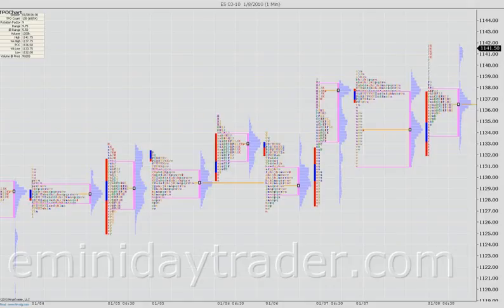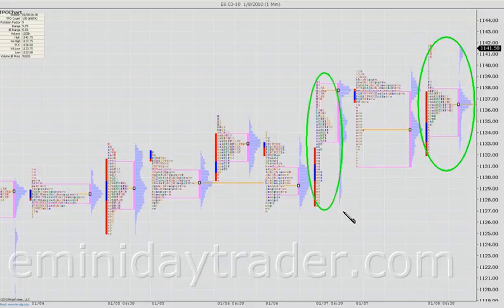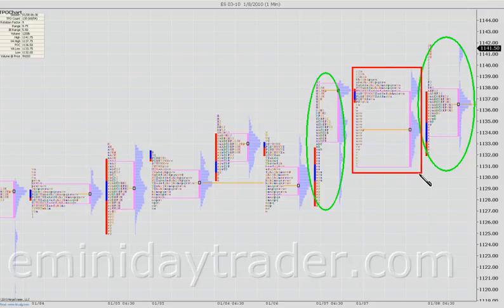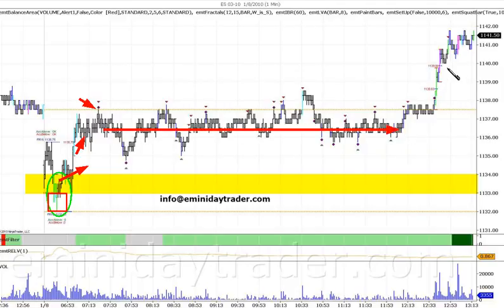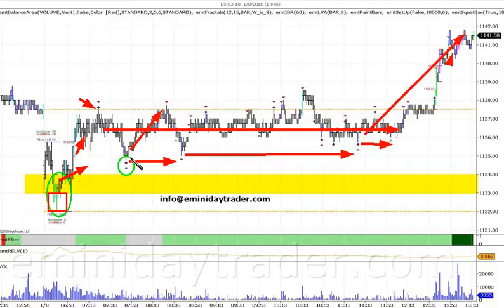eMniDayTrader 1-8-2010 trads and market outlook